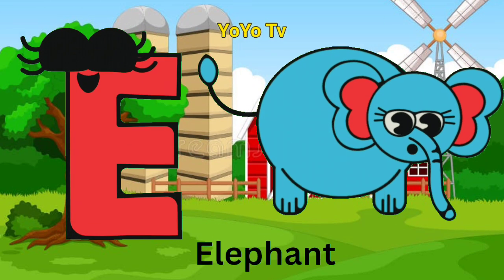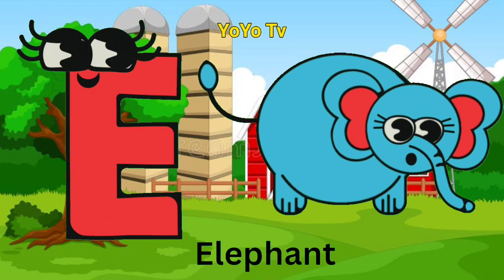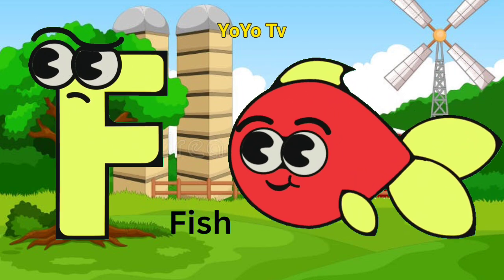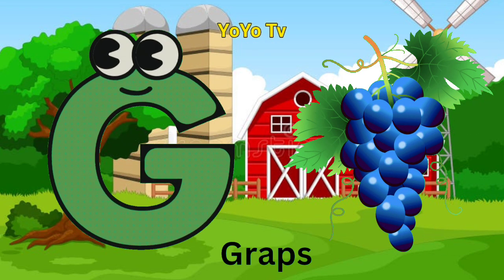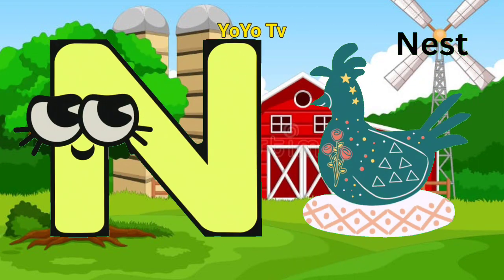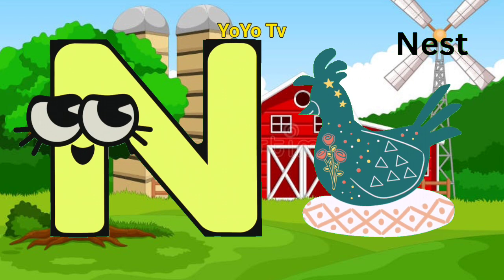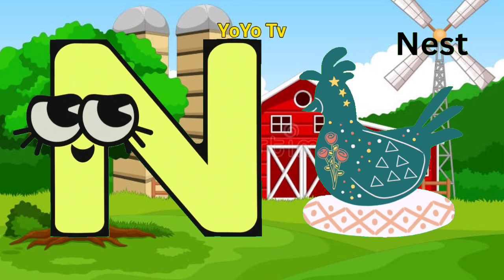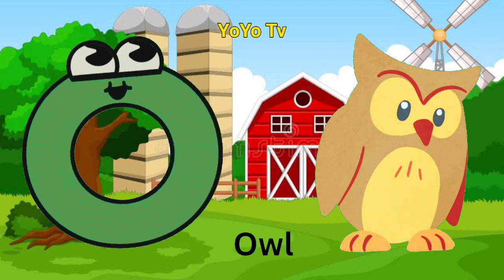ABC Phonic Song - Toddler Learning Video Songs / Nursery Rhymes /Alphabet Song for kids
ABC Phonic Song - Toddler Learning Video Songs

Twinkle Twinkle Little Star| Nursey Rhymes| Kids Songs

नहीं नहीं गीत, Nahi Nahi Geet Cartoon, Popular Rhymes For Kids In Hindi

Phonics Song
A for Apple
ABC Phonics Song for children
Nursery Rhymes
ABC Song
Here at Phonics ABC we have Kids ABC Songs
Phonics Songs
Number Songs
Alphabet Song
ABC Nursery Rhymes which are best songs for kids, children, toddlers, babies and all the family !

Toddler song
kid song
phonic song
abc song
early childhood education
kids animation
children song
children songs
toddler learning video
alphabet song
kid songs
letters
letter sounds for kindergarten
letter sounds for preschool
kids videos
kids education
educational videos for toddlers
baby songs
videos for kids
nursery rhymes